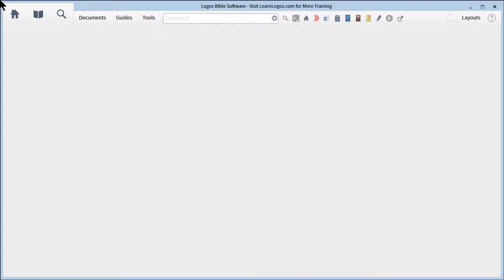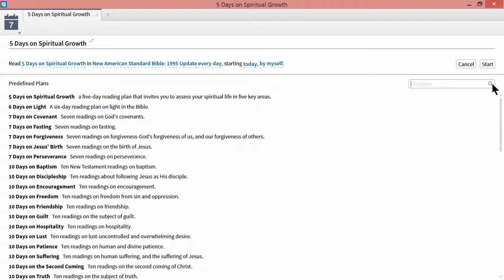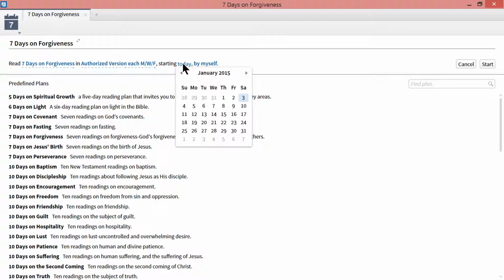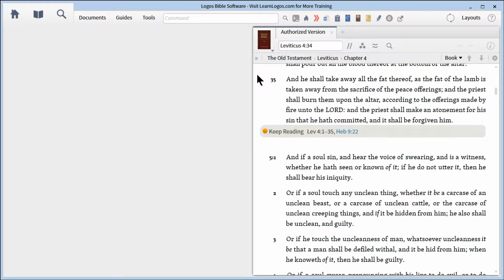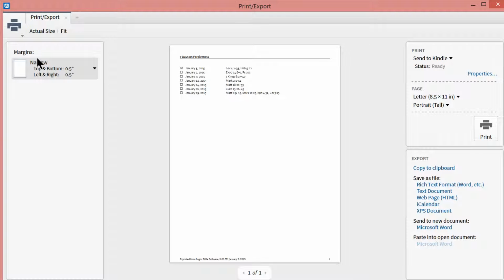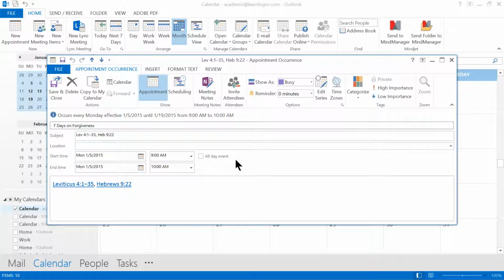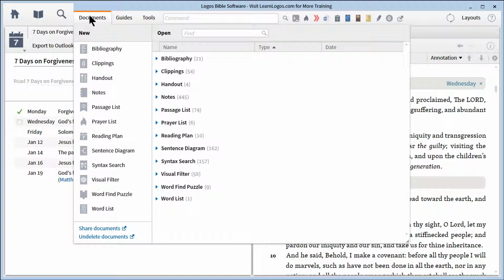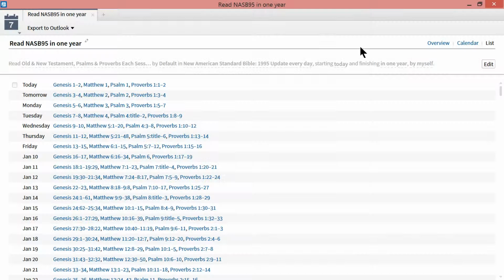Create a Bible Reading Plan with Logos Bible Software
This video can be found in the LearnLogos 6 Training Bundle